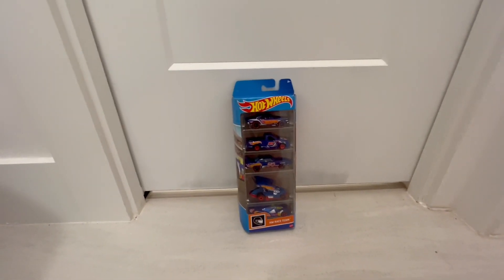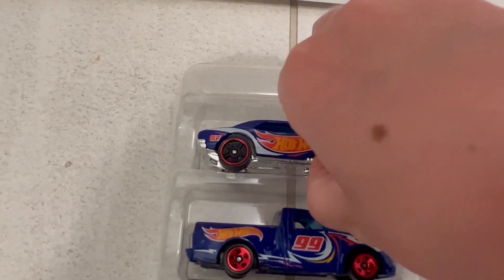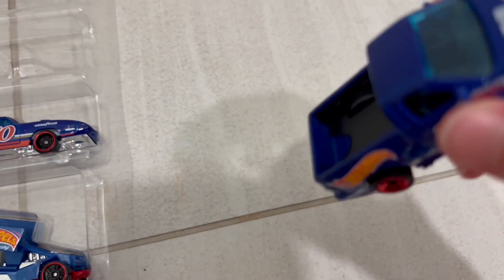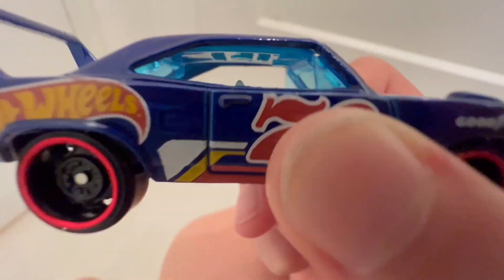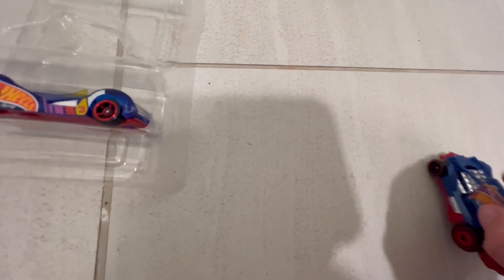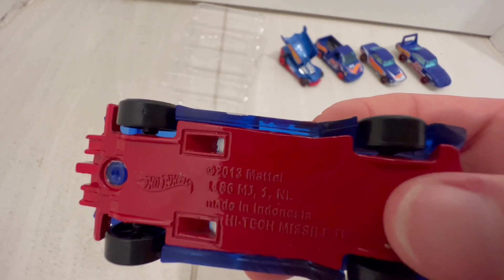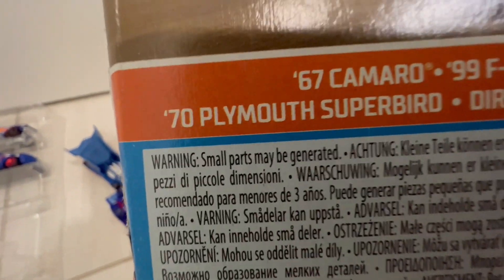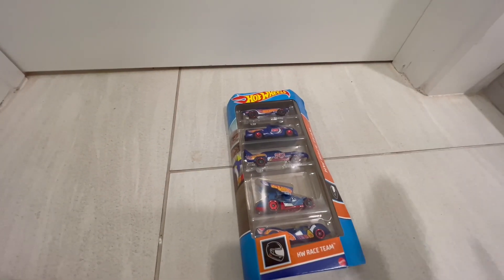Hot wheels, race team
Hot wheels, race team review with full explanation